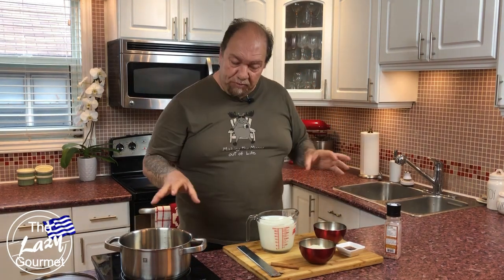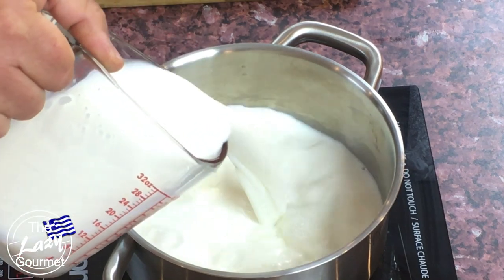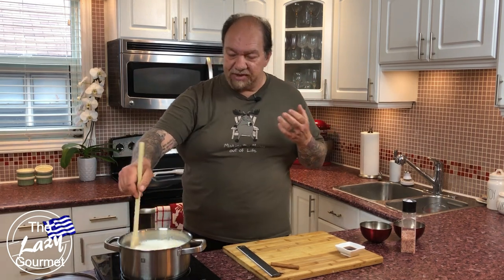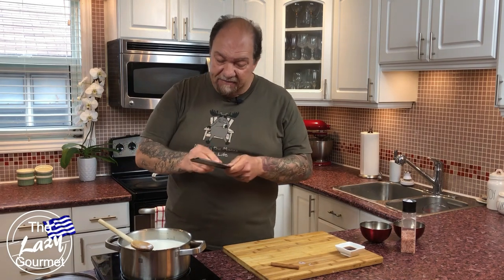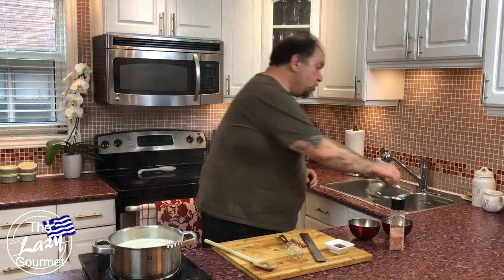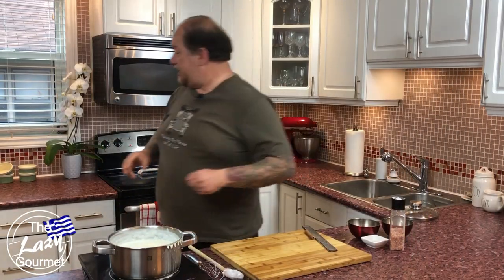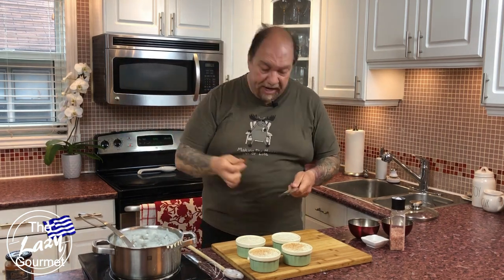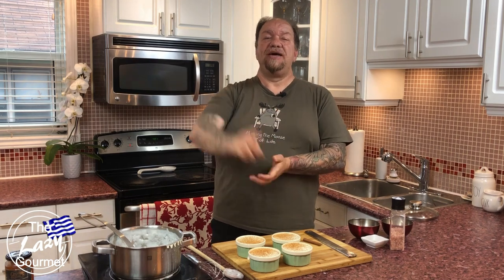HOW TO MAKE THE CREAMIEST RICE PUDDING - Greek Family Recipe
Although really good rice pudding can be a hit or miss, this recipe on how to make the creamiest rice pudding pudding is sure to be a winner!!!

INGREDIENTS LIST:

- 6 cups milk
- 1 cup medium grain rice
- 1/2 cup sugar
- 1/2 tsp. salt (optional)
- 2 tsp. vanilla extract
- 1/8 tsp. nutmeg

Cheers,
Ken